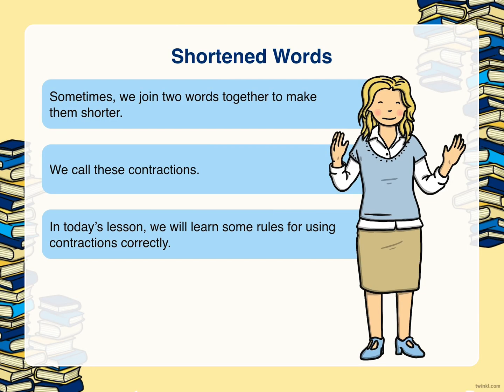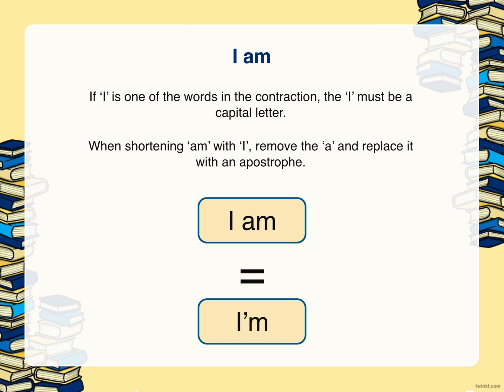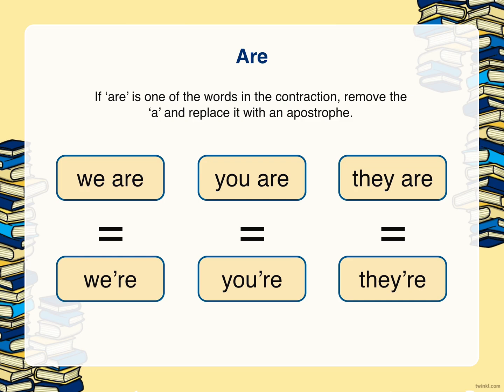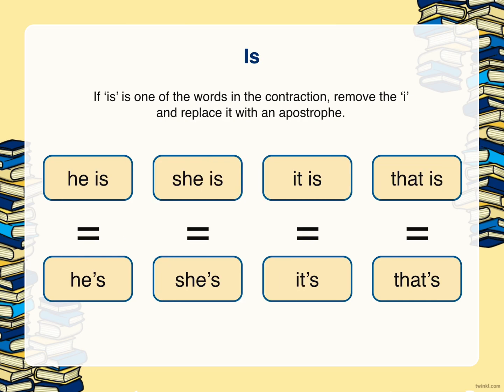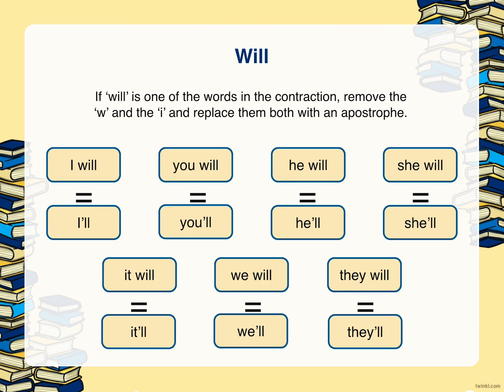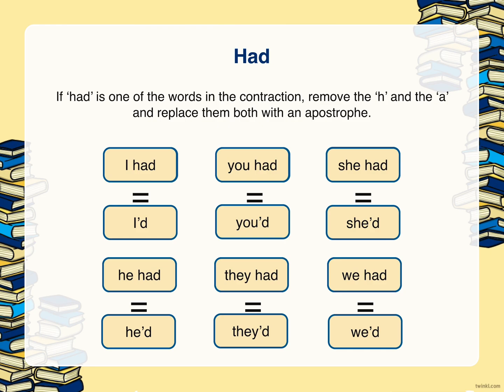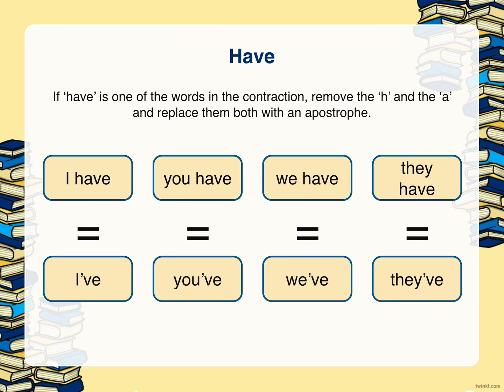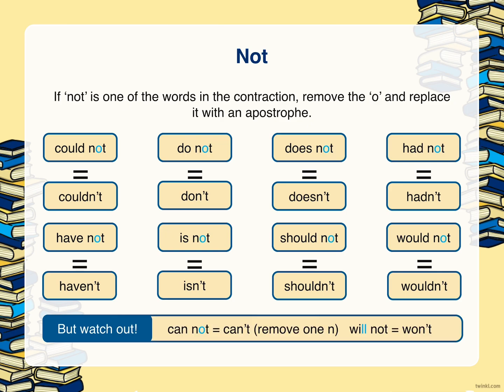Spelling lesson 26.01.21